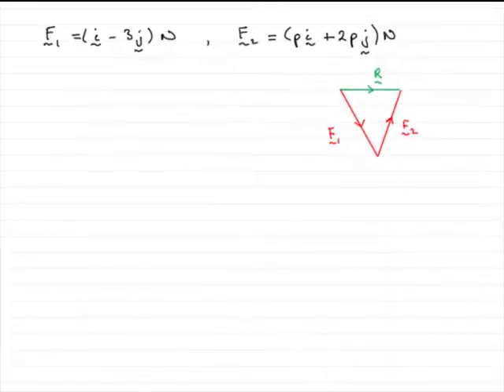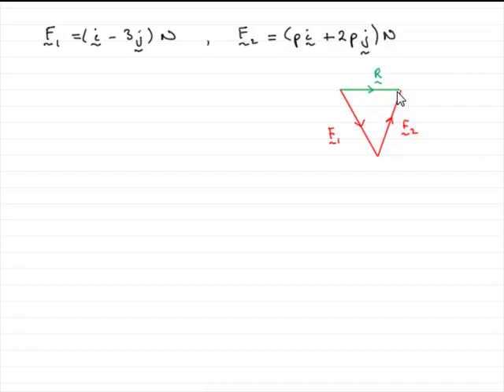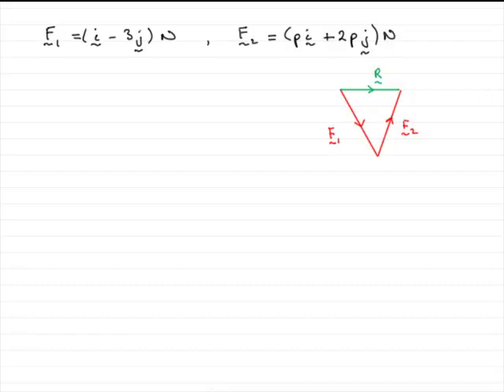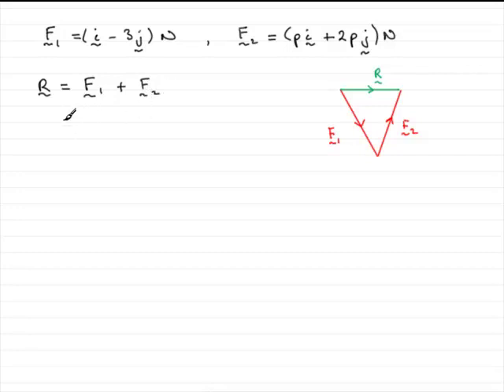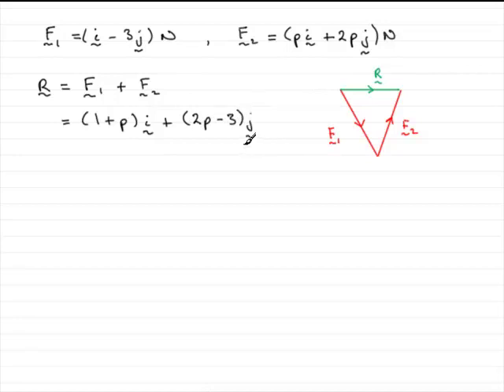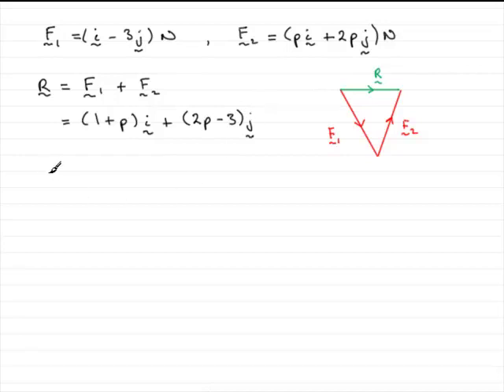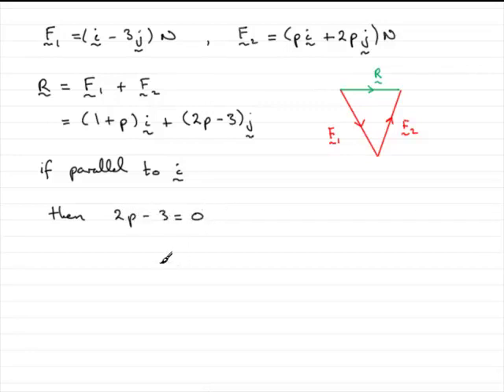A-Level Mechanics Edexcel M1 June 2009 Q2(b) : ExamSolutions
Worked solution to this question on force vectors. To see the question goto ExamSolutions